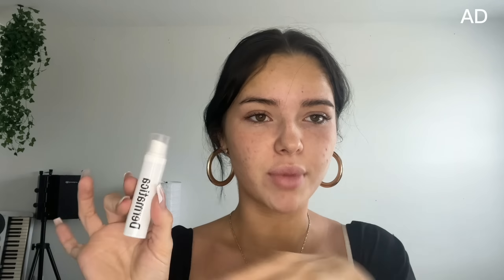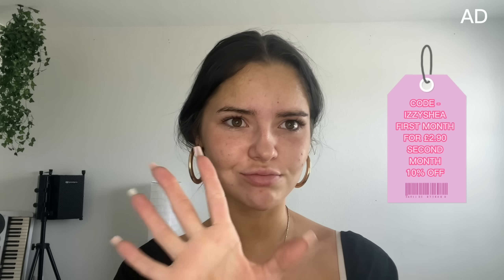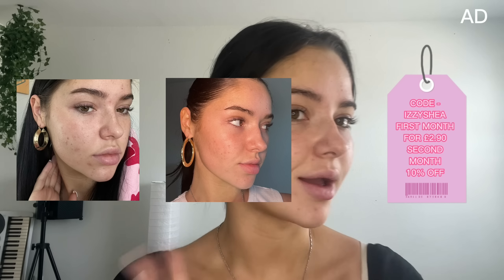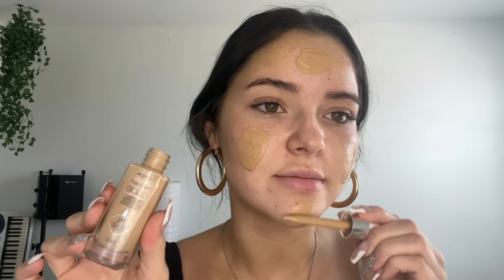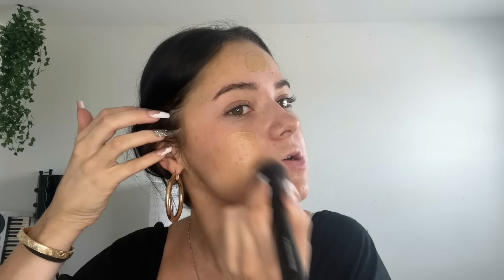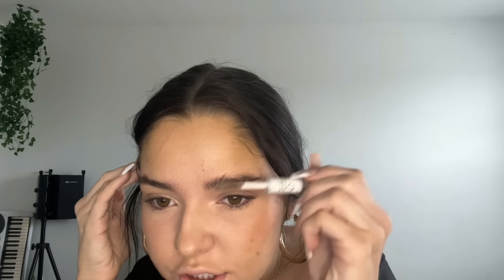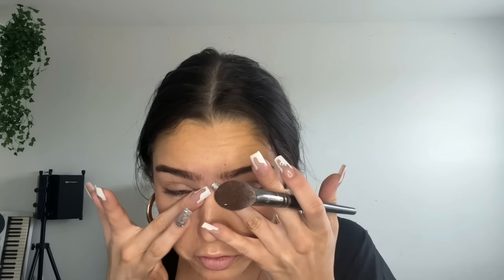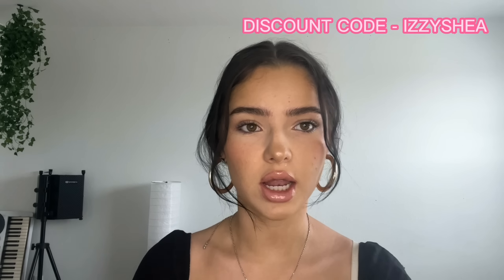first impressions makeup, drugstore edition ad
Follow the links below to start your skin journey!

HEY LOVES ! 🤍

| AMAZON STORE FRONT |

PRODUCTS:
Bobbi brown enriched face base
l’oréa true match serum
maybelline erasor eye concealer
LA lipliner shade
makeup forever khol eyeliner
scott barnes blusher and bronzer palette
waffle highlighter palette